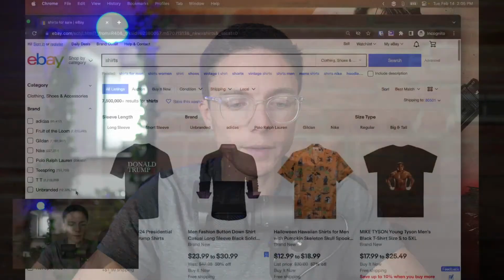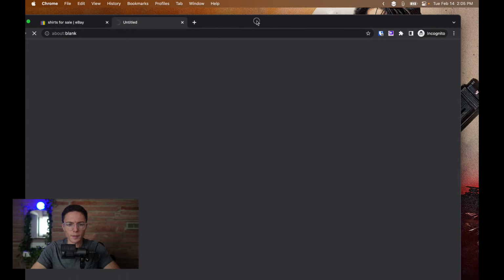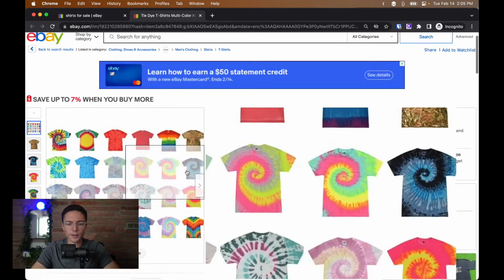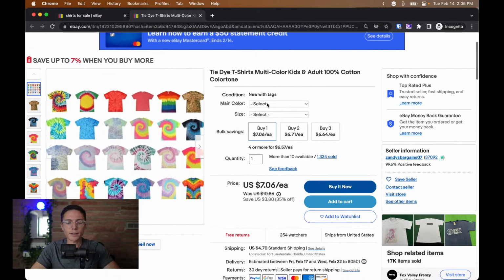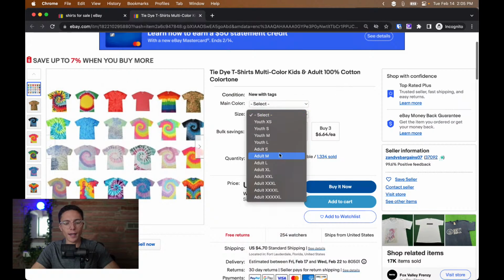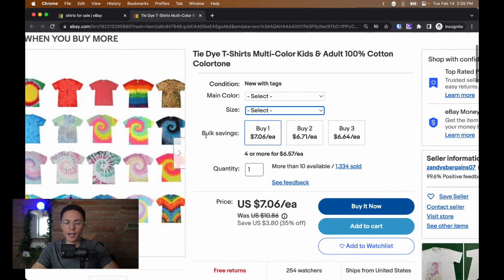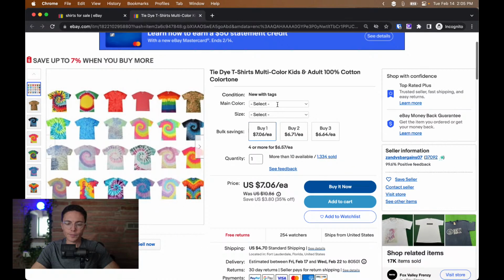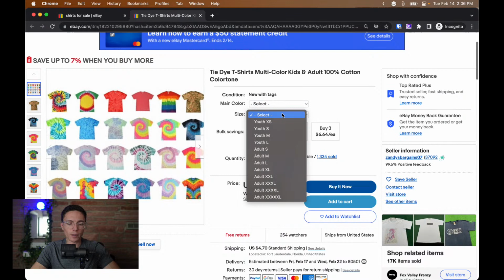Live eBay & Facebook Dropshipping Q&A!!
▬▬▬▬▬▬▬▬▬▬▬▬▬▬▬▬▬▬▬▬▬▬▬▬▬About Me:
I'm Paul J Lipsky. I created this channel to share how I achieved freedom by creating a simple but profitable dropshipping business. Join the